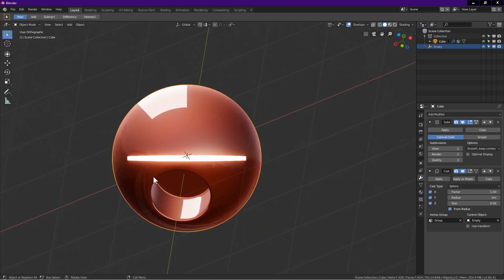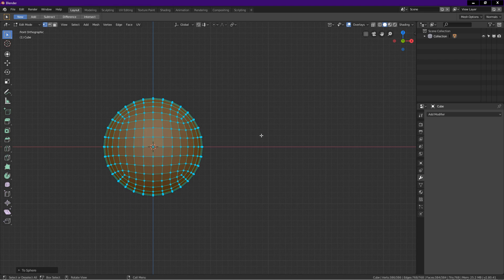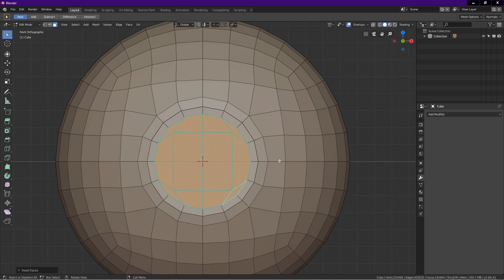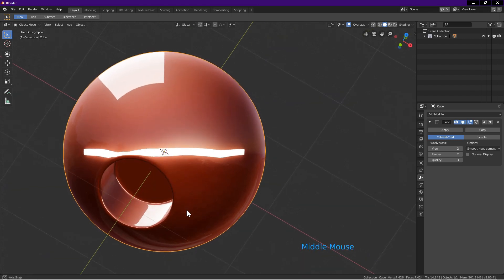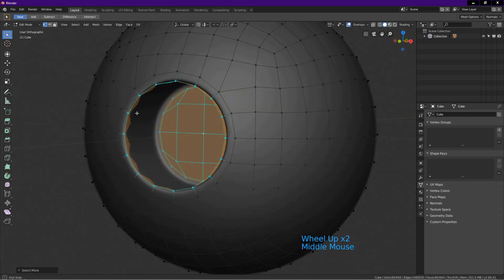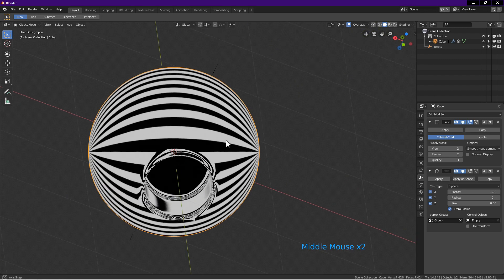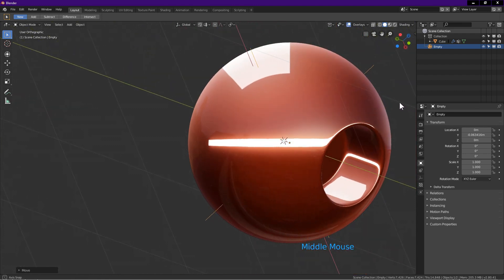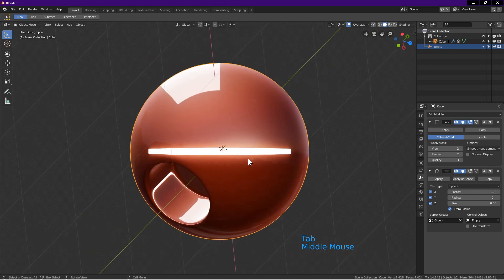Blender 2 80 Tutorial. Cut A Round Hole On Sphere.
Blender 2.80 tutorial showing how to cut a round hole on a sphere without pinching.
Please watch this video if you need help on how to enable LoopTool.

This channel is all about sincerely sharing knowledge and helping each other grow.